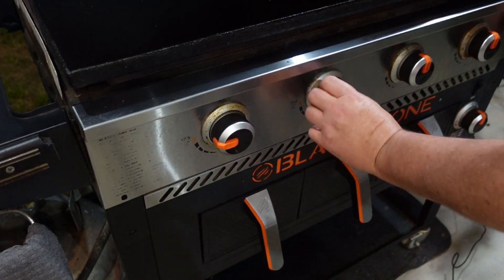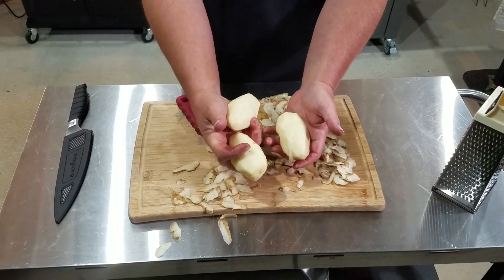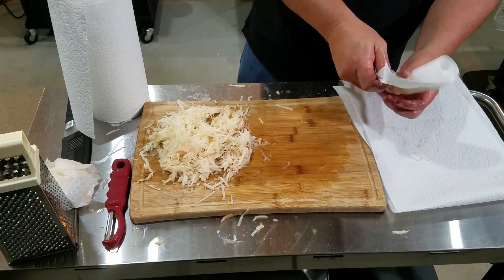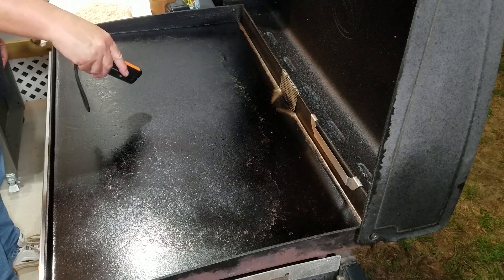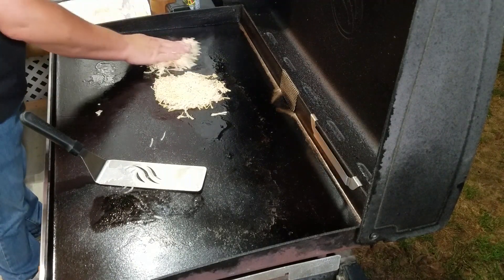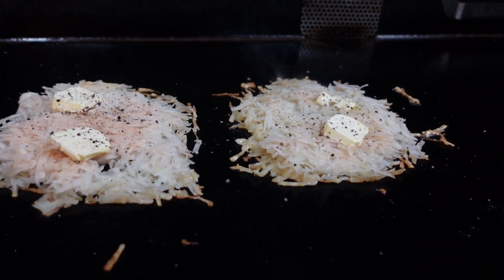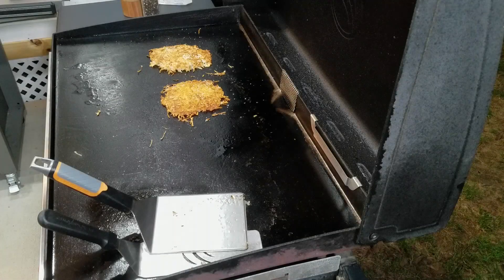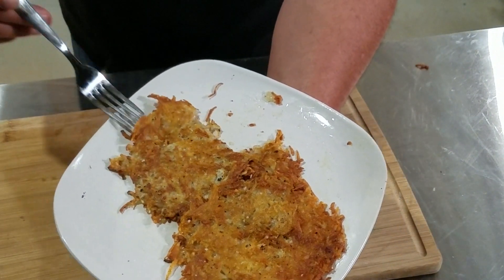How to make Fresh Cut Crispy Hash Browns on the Blackstone Griddle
Let's make some Fresh Cut Crispy Hash Browns on the Blackstone Griddle.  Make your Hash Browns like this for perfect hash browns every time!! So EASY and SIMPLE!!

Blackstone Adventure Ready 22 inch griddle

Yukon Glory Griddle Caddy from Walmart

Yukon Glory Griddle Bottle Holder

Yukon Glory 36" Griddle Warming Rack

Blackstone Air Fryer from Walmart

Tripod
Gimbal
YouMic Lav Microphone
Blackstone 36" griddle
Blackstone Spatula set
Blackstone Cutting Board